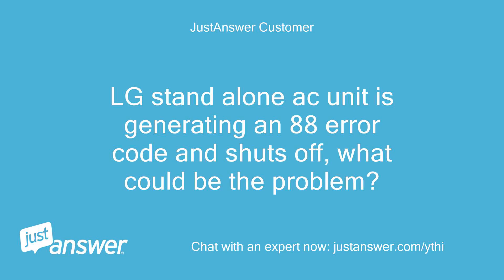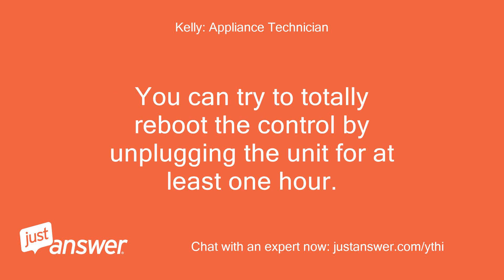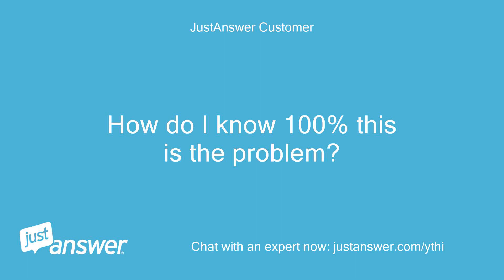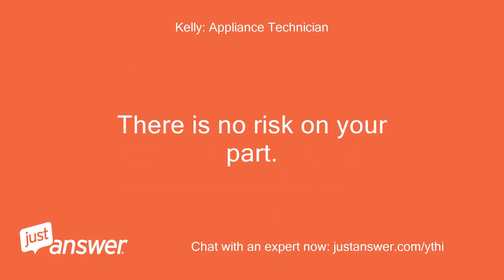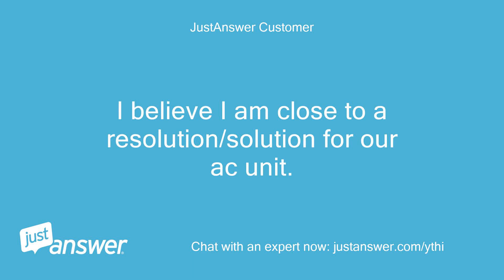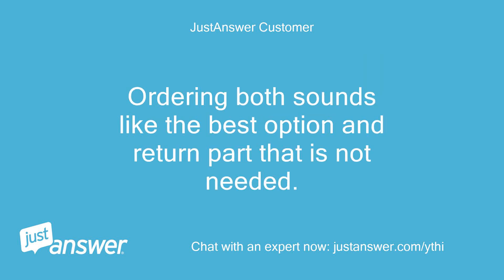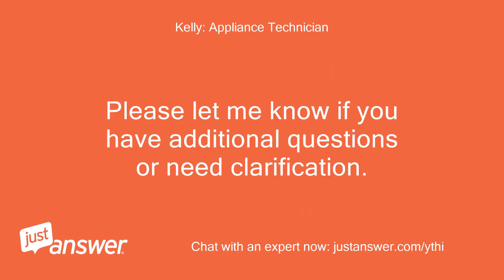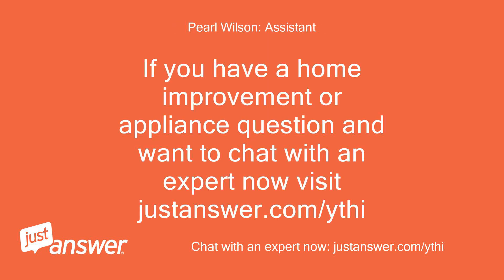LG stand alone ac unit is generating an 88 error code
JustAnswer Customer: LG stand alone ac unit is generating an 88 error code and shuts off, what could be the problem?
Kelly: Appliance Technician: That error code is not an actual error code but a sign that the control has reset.
Kelly: Appliance Technician: This is why it is shutting down, it is losing programming.
Kelly: Appliance Technician: You can try to totally reboot the control by unplugging the unit for at least one hour.
Kelly: Appliance Technician: If it continues to do the same thing, the control will likely need to be replaced.
Kelly: Appliance Technician: Let me know what happens.
JustAnswer Customer: How do we replace the control?
JustAnswer Customer: Through LG?
Kelly: Appliance Technician: May I please have your model number so I am able to provide you with accurate, model specific information?
JustAnswer Customer: LP0910WNRY0
Kelly: Appliance Technician: Thank you!
Kelly: Appliance Technician: That part is pictured and available below.
Kelly: Appliance Technician: Control Board
JustAnswer Customer: How do I know 100% this is the problem?
JustAnswer Customer: I love that this worked without calling repair to come to our house but I'm not familiar with Repair Clinic?
Kelly: Appliance Technician: The nice thing is that if you try it and the problem still exists, Repair Clinic will refund your money, even if you installed the part!
Kelly: Appliance Technician: There is no risk on your part.
Kelly: Appliance Technician: That being said, I am confident this will resolve your issue.
JustAnswer Customer: Ok last question, I talked to tech support at the LG customer service.
JustAnswer Customer: They said sensor issue?
JustAnswer Customer: Should I be concerned about that?
JustAnswer Customer: Replacing the Mother Board will also take care of sensor issue if there is one?
JustAnswer Customer: Thanks again for your help.
JustAnswer Customer: I believe I am close to a resolution/solution for our ac unit.
Kelly: Appliance Technician: Well, 88 is not shown to be an sensor error, but you could order both parts and return what you don't need.
Kelly: Appliance Technician: The sensor is pretty cheap and will not cost more to ship if ordered with the control.
Kelly: Appliance Technician: Sensor
JustAnswer Customer: It seems you know more than LG tech support and I will double check the error code when I get home (it seems if it's P related it could be sensor but swear it says 88).
JustAnswer Customer: Ordering both sounds like the best option and return part that is not needed.
JustAnswer Customer: Thanks Kelly, I was having buyers remorse at first as this is my first experience with this forum.
JustAnswer Customer: Pleasantly surprised.
JustAnswer Customer: -Shelley
Kelly: Appliance Technician: I am happy to be of help.
Kelly: Appliance Technician: The error for the sensor is 01, so I am not sure where they are getting that from, but it is pretty inexpensive to add and return if not needed.
Kelly: Appliance Technician: Please let me know if you have additional questions or need clarification.
Kelly: Appliance Technician: There is   no additional charge   for any follow up help!
JustAnswer Customer: Wonderful.
JustAnswer Customer: Thanks!
Kelly: Appliance Technician: You are very welcome!
Kelly: Appliance Technician: Thank you for allowing me to assist you!